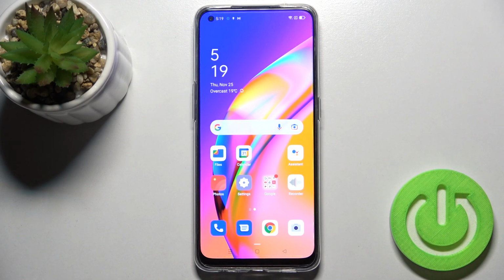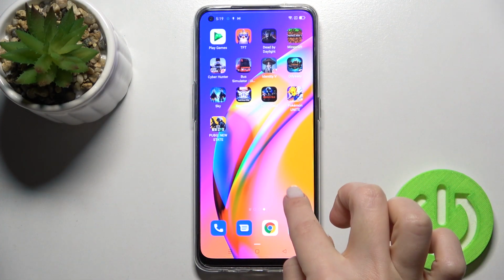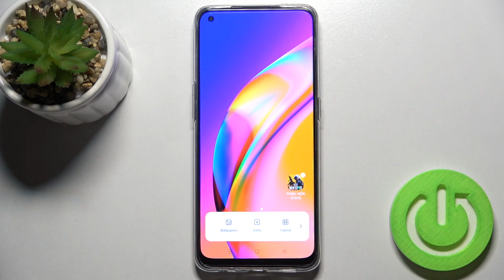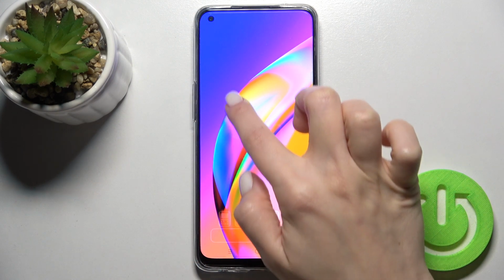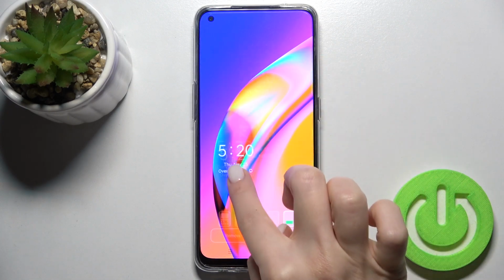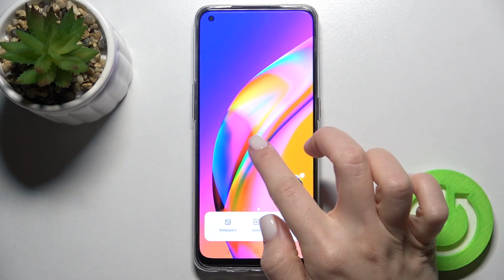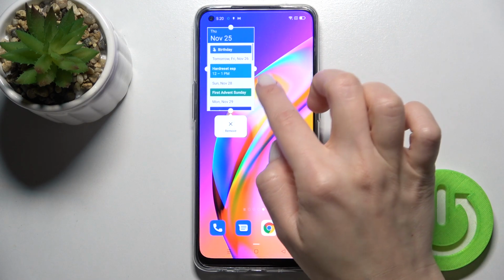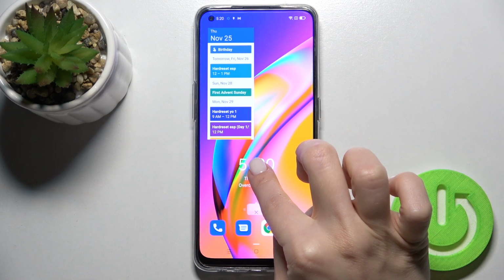How to Add Home Screen Widgets on OPPO Reno 5 Lite – Remove Home Screen Widgets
Hi there! A widget is a small interface element that extends the capabilities of a standard desktop. A good example of a widget on all phones is the time or weather bar. If you properly configure the main screen of a smartphone, we can significantly increase its functionality: quickly see the weather, access search, music, a calculator, and much more. This video tutorial will show you how to add or remove widgets from the popup screen of your OPPO Reno 5 Lite. So, open our video tutorial where the expert offers you to figure out how to install the widget on OPPO Reno 5 Lite. For more tips and tricks on how to make the most of your OPPO Reno 5 Lite, be sure to check out our HardReset.info YT channel.

How to Add Widget to OPPO Reno 5 Lite Home Screen?
How to Set New Widget on OPPO Reno 5 Lite Home Screen?
How to Delete Widget from Home Screen on OPPO Reno 5 Lite?